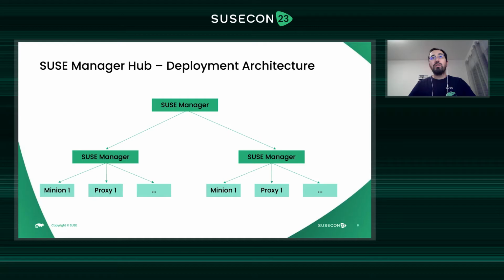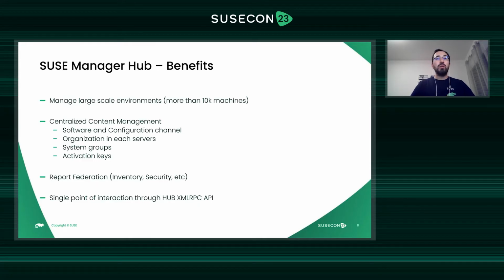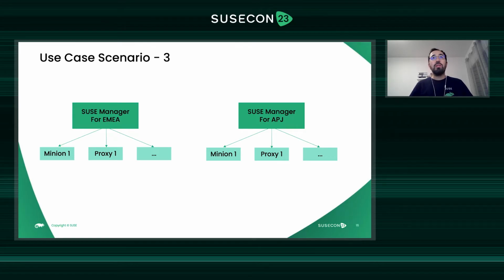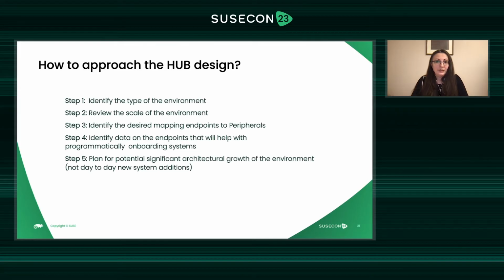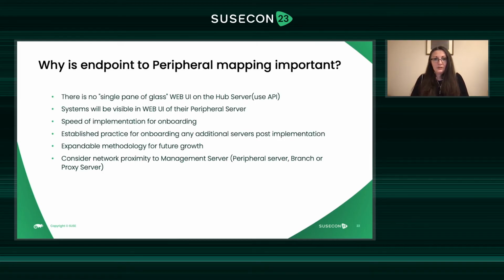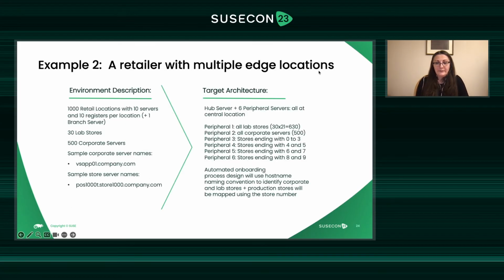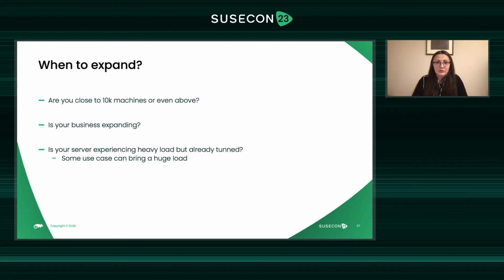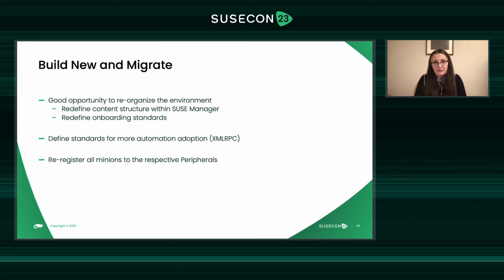TUT 1142 SUSE Manager at scale, HUB architecture dos and don'ts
SUSE Manager HUB architecture is the solution for managing large-scale environments. It also provides full isolation between a peripheral server at the same time it keeps centralized content management. But does this architecture apply to all use cases? When should it be used? Which other option do we have? How can I move from a single SUSE Manager server to HUB architecture?

These are all questions that this presentation aims to answer.